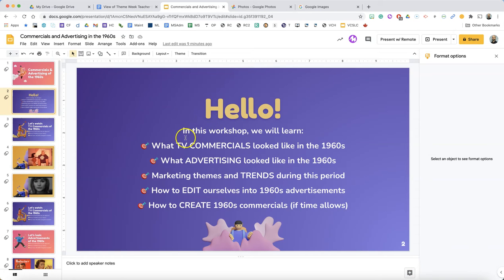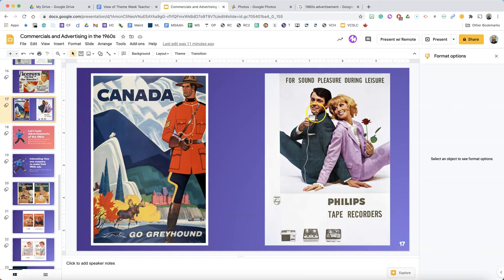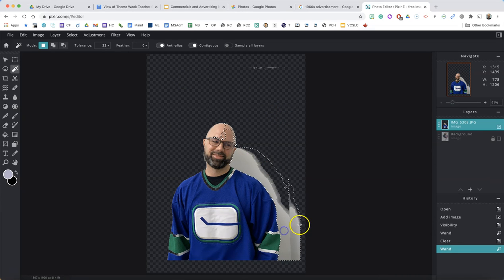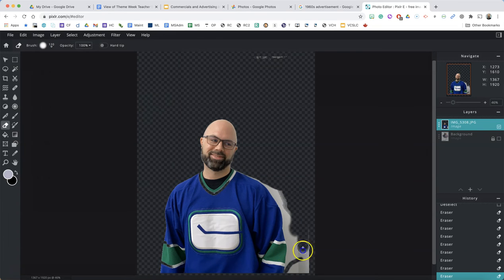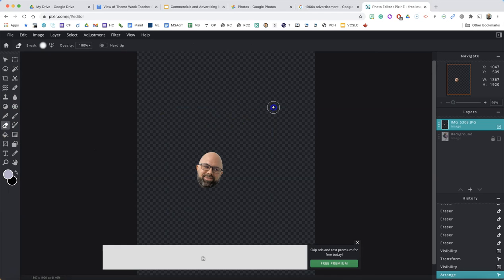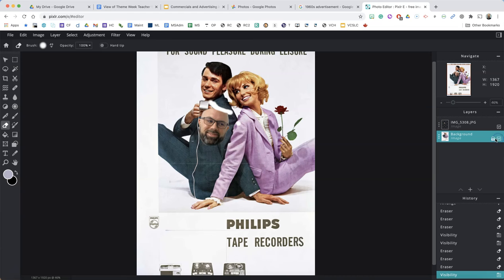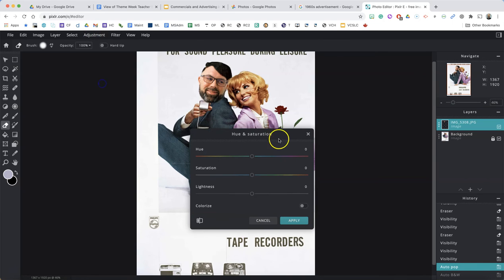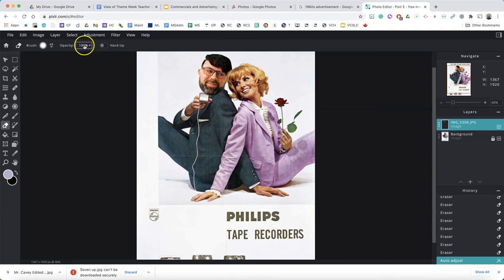How to Put Yourself in a 1960s Ad Using Pixlr